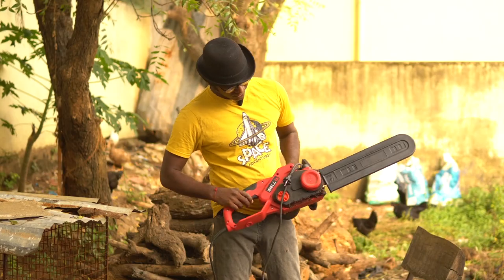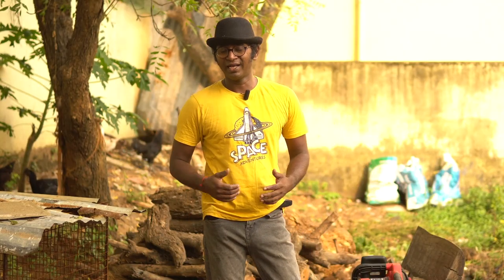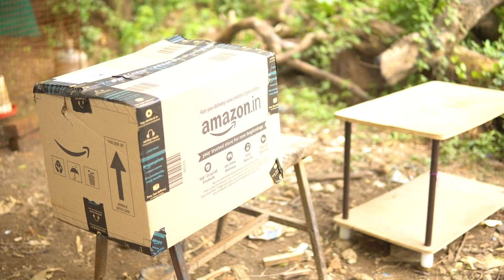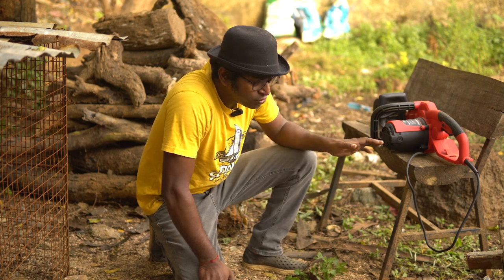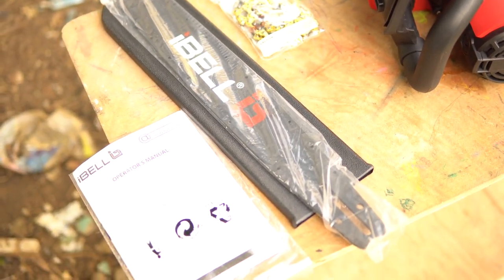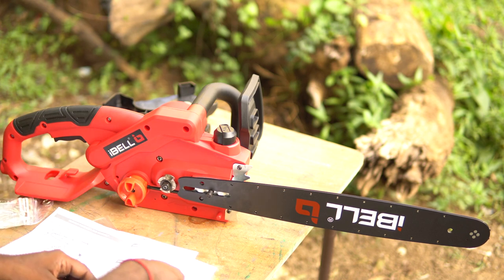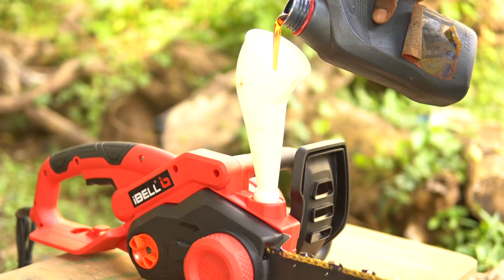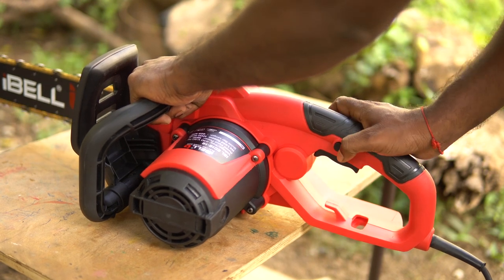My first ever chain saw| ibell electric chain saw unboxing and usage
Discalimer
I AM NOT SURE IF THIS MODEL HAS A CHAIN BRAKE!!!
2. Chain saw handling requires extreme caution and safety. Be safe and wear protection at all time using chainsaw.

I am not an expert. I just wanted to clear up a dead tree and few construction India pine trees So I made this investment.

Purchase link :
if you are interested:
IBELL Electric Chain Saw EC16-18, 1800W, Copper Armature, 16" Guide Bar and Chain, 1200 RPM, 405 mm, Automatic Oiler